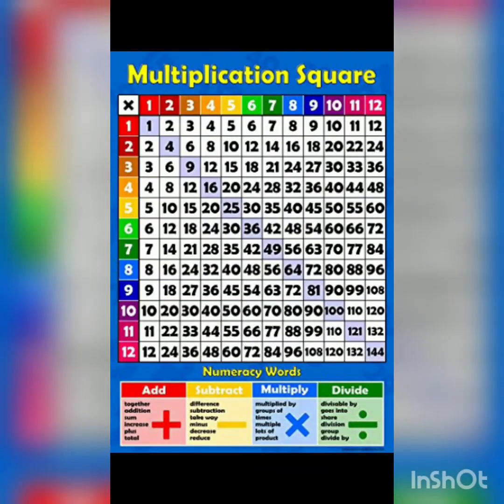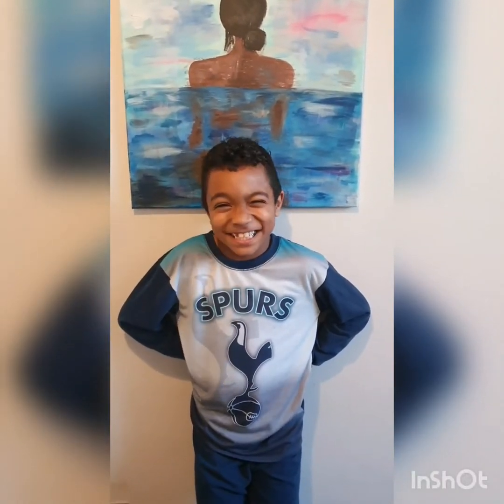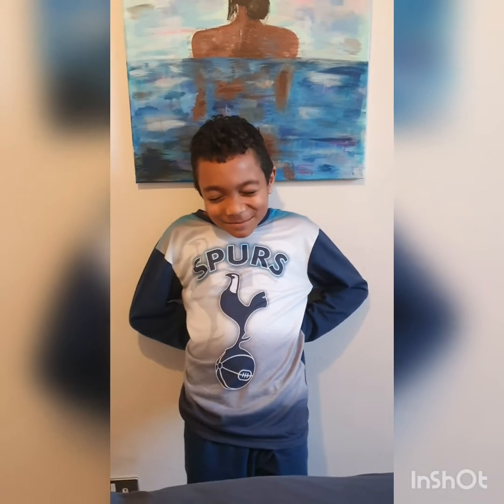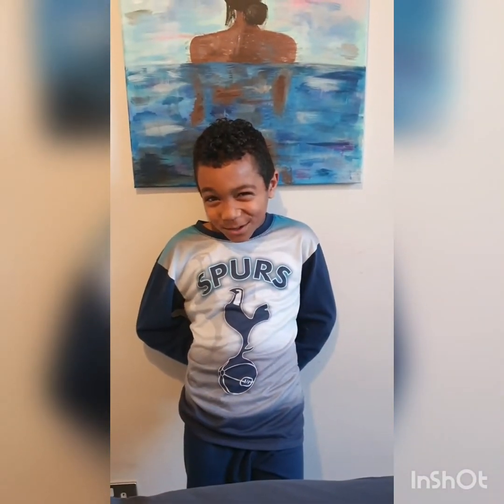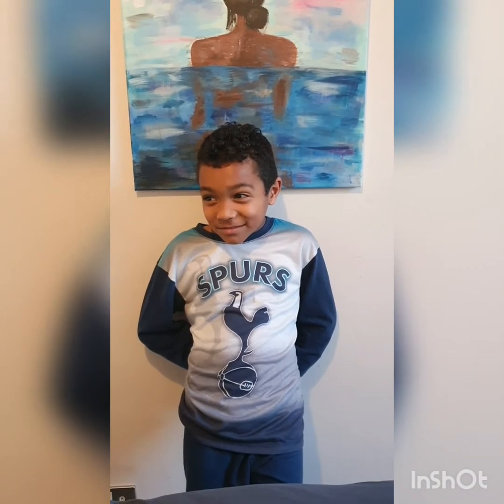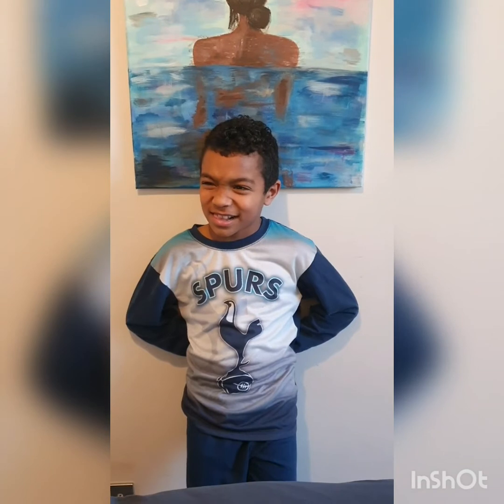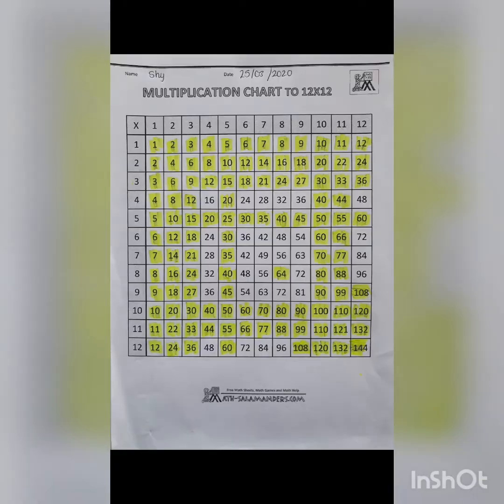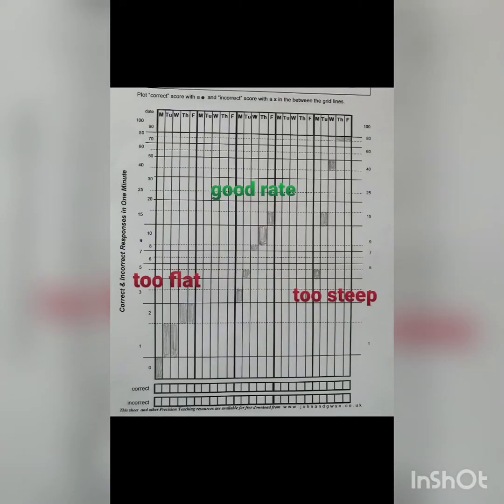How to teach your child times tables- 10 minutes a day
Educational and child psychologist explains how to teach your child their times tables in 10 minutes a day. Precision teaching makes it easy for them to learn the multiplication tables they don't know yet. Helpful tips for homeschooling parents.